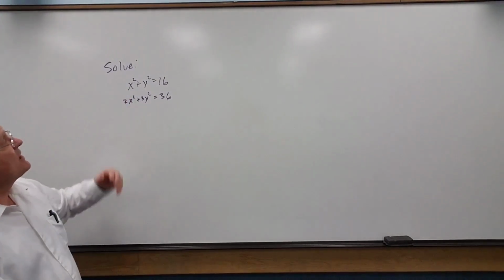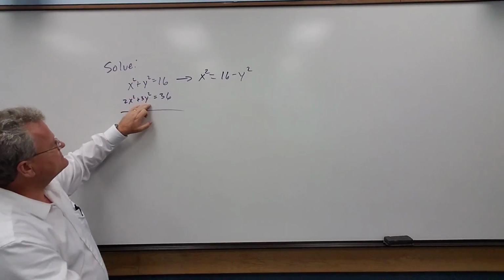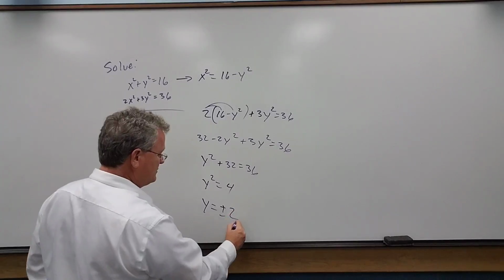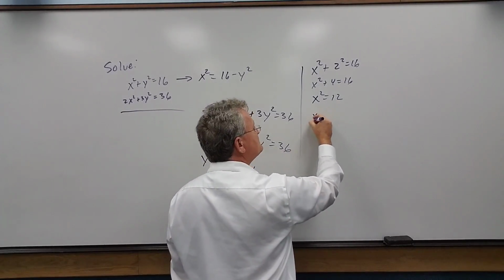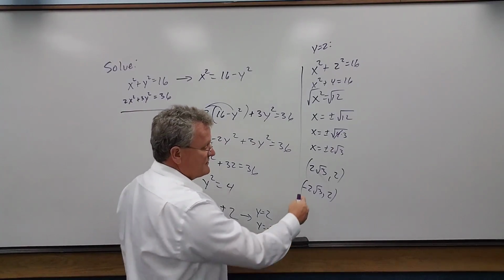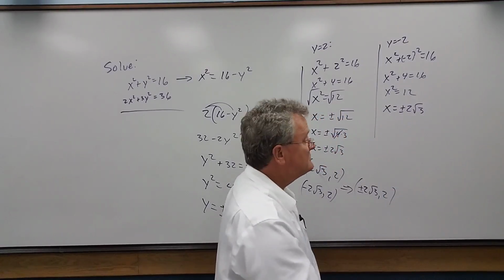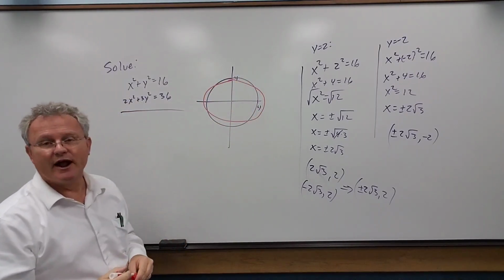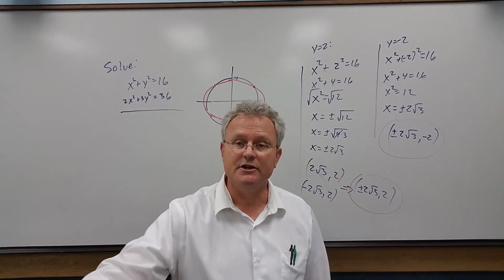Nonlinear System Eq (2)